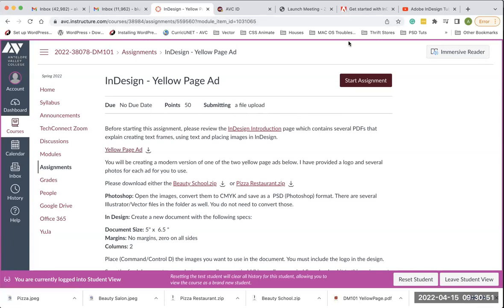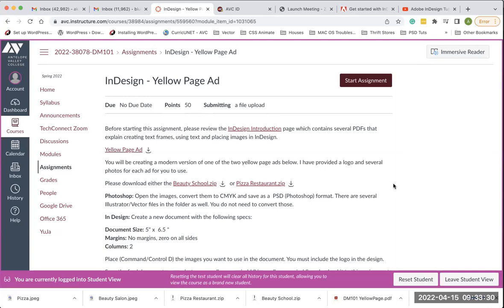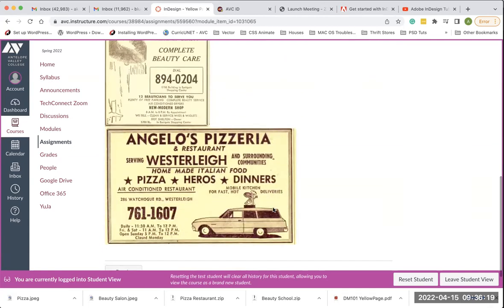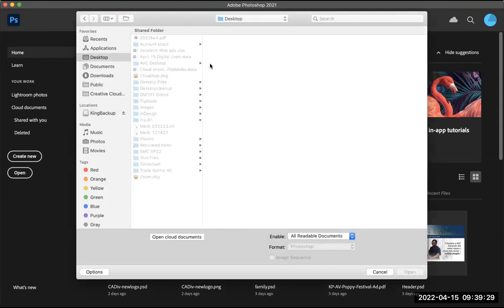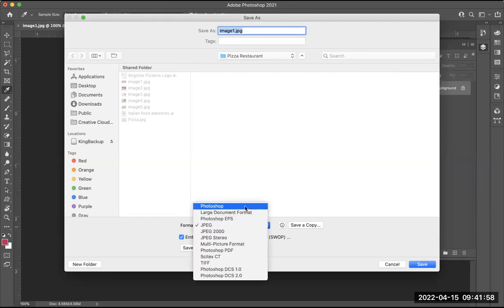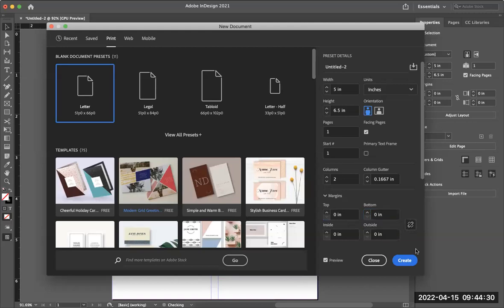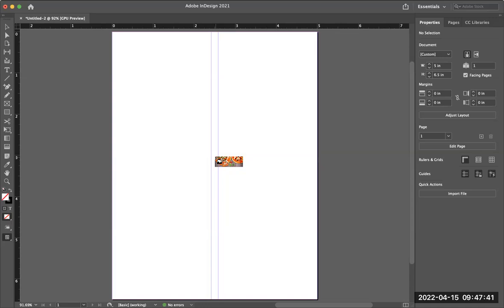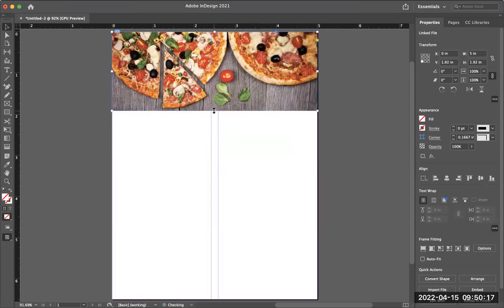DM101 Digital Media - Adobe InDesign - Yellow Page Ad Design